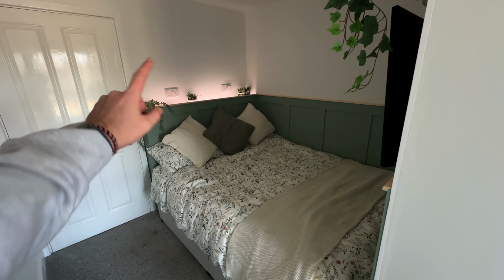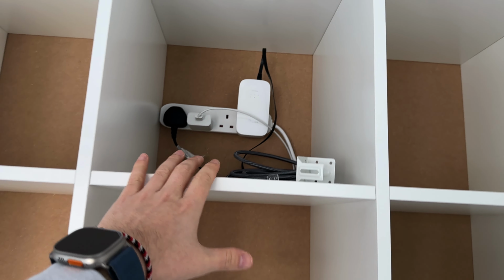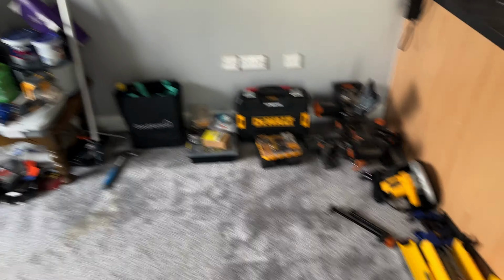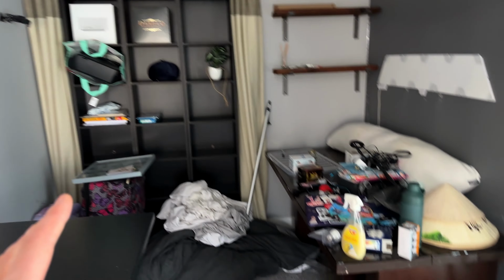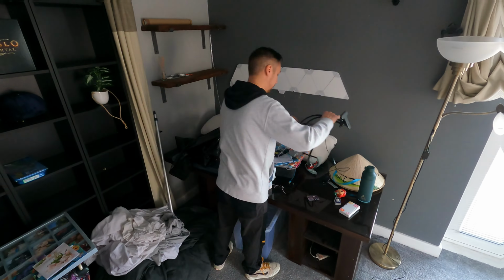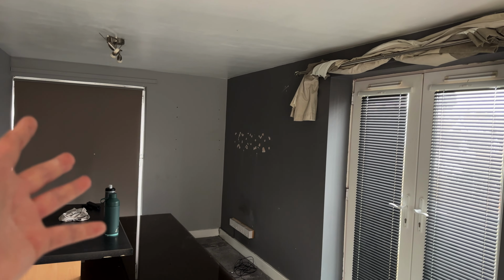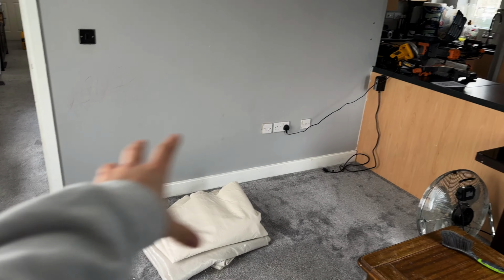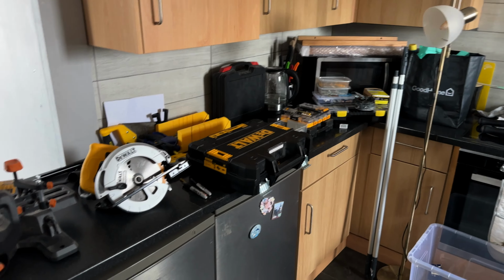Well.. This is a problem.. (Home Renovation) 🏠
New Vlogs every Wednesday & Sunday at 6pm!